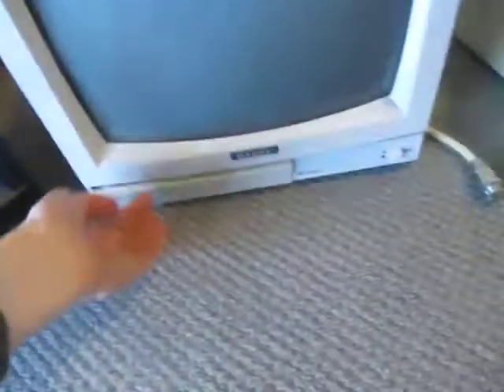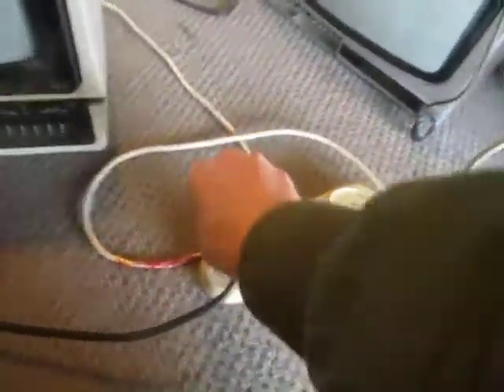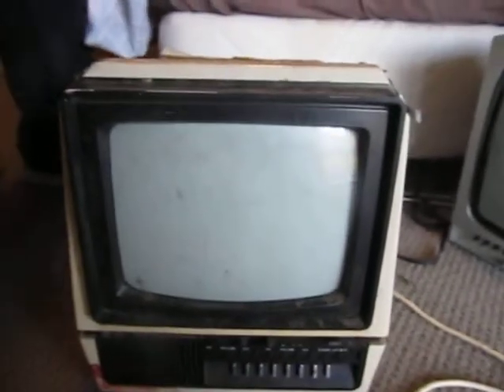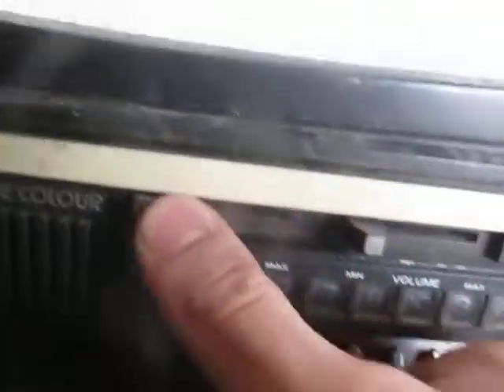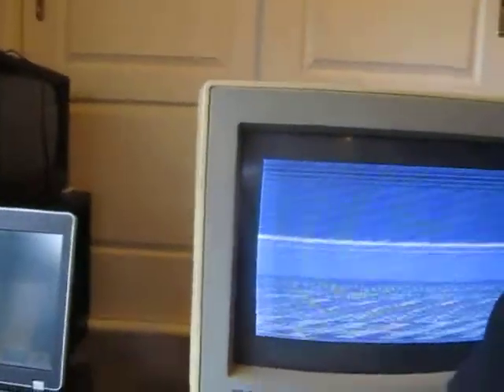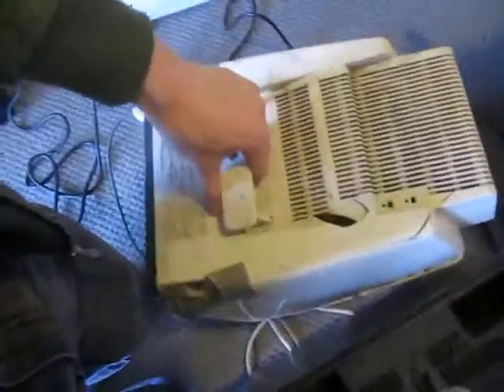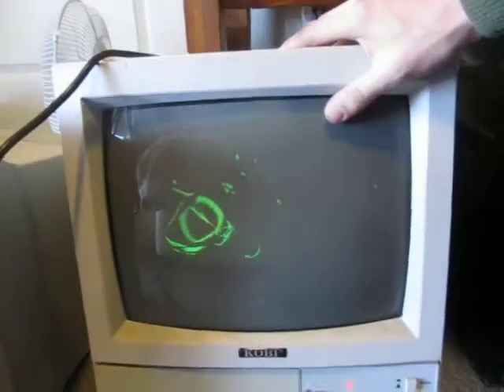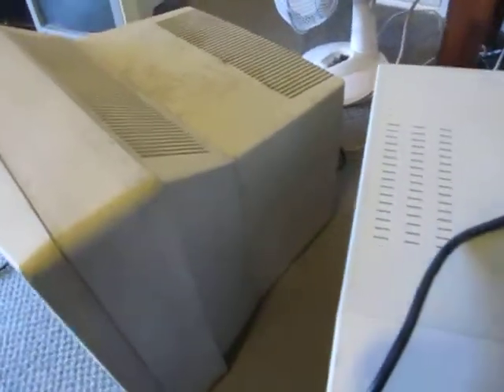Today's finds (with Nathan Brown)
Today's, including three CCTV monitors, one computer monitor and two televisions. We also got some rabbit ears antennae and some CCTV video multiviewers. I'll post some videos of the individual sets at a later stage (some tomorrow probably).